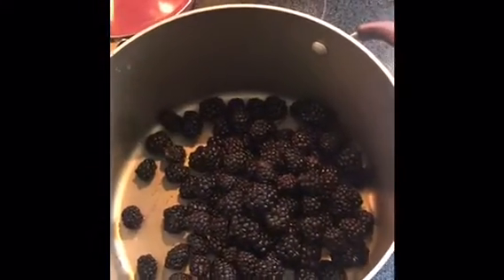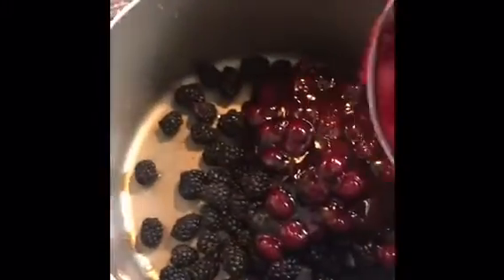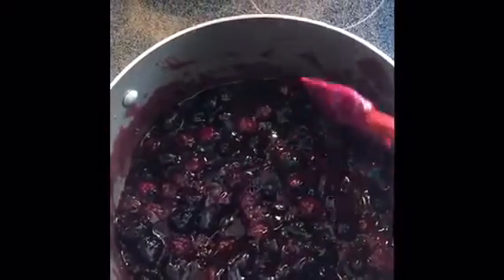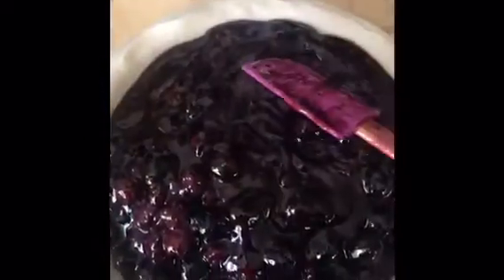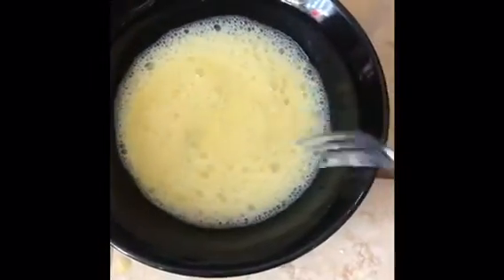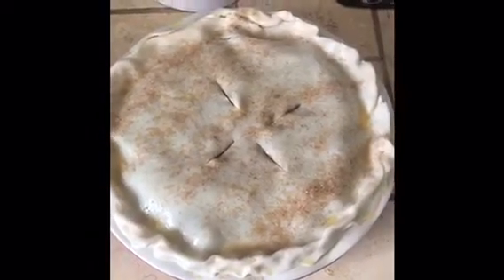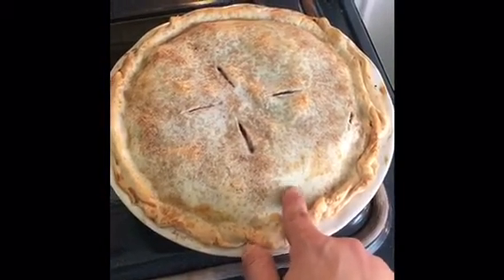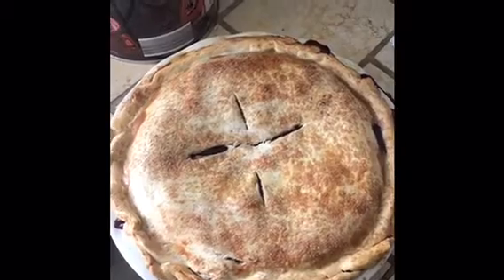🥧Quick, easy and delicious, semi homemade blackberry pie 🥧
🥧Semi homemade blackberry pie 🥧
Easy and delicious 💜